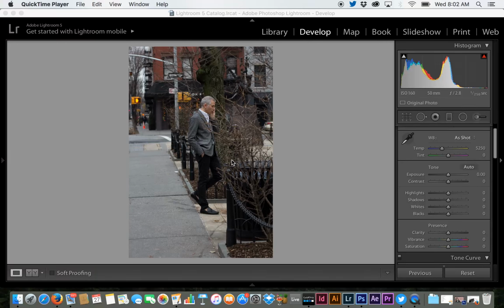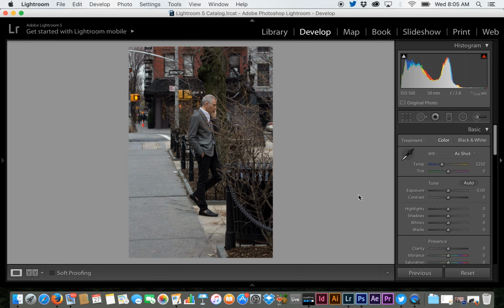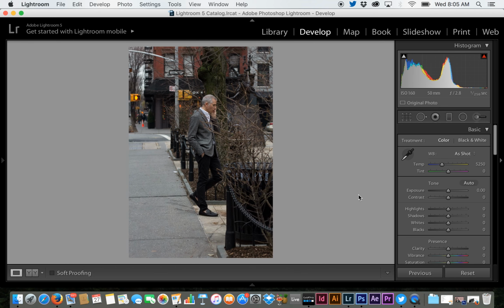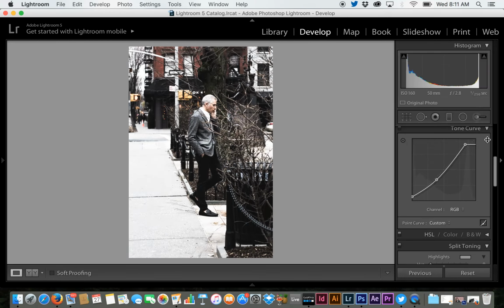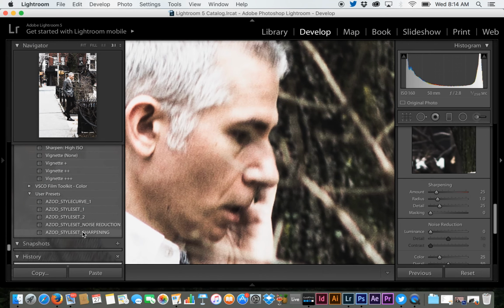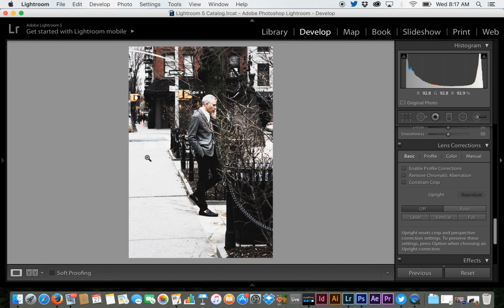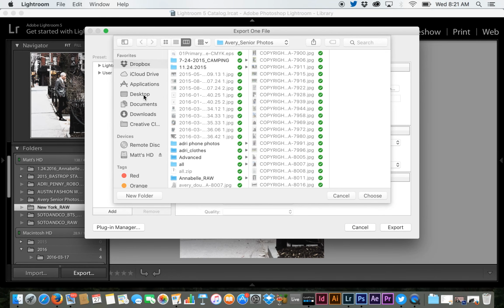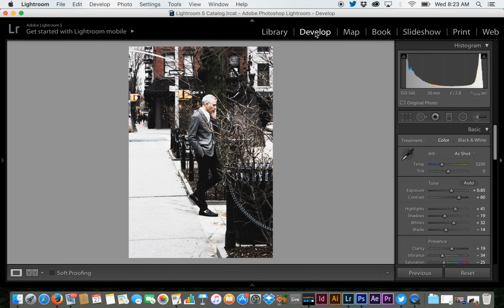BEST LIGHTROOM EDITING TUTORIAL EVER!!! Pt. 2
Filmed on Canon Elph 150is